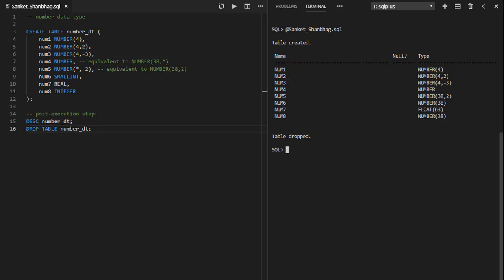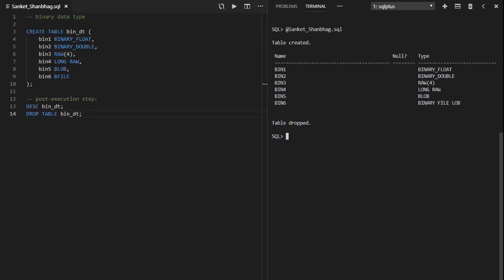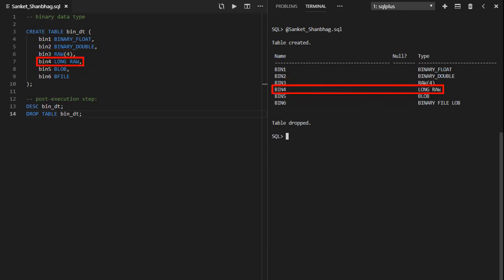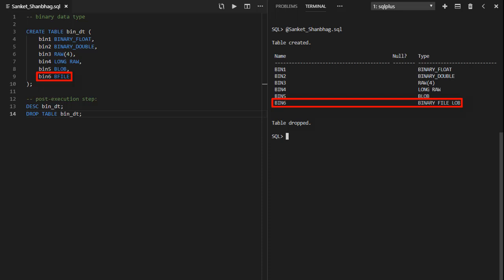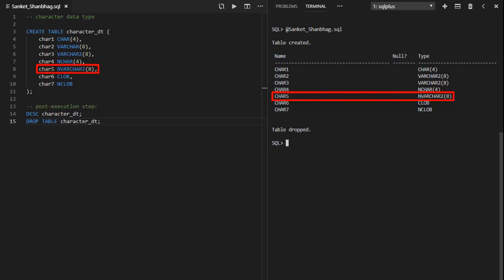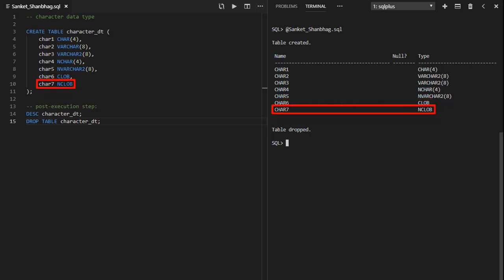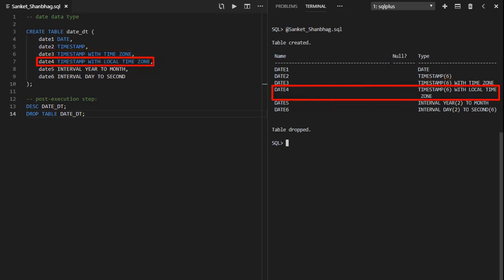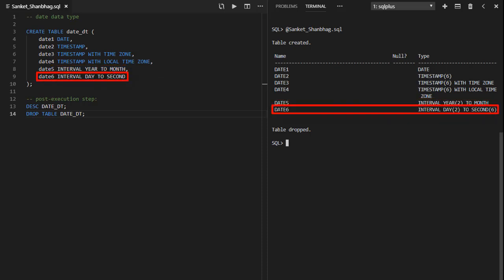Data Type (Oracle SQL)